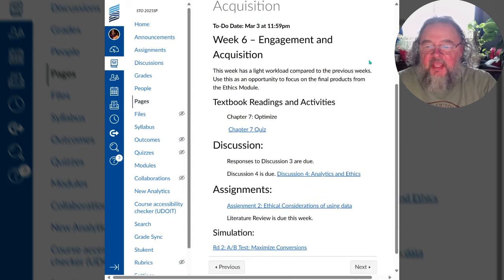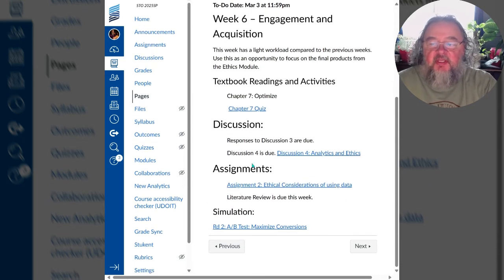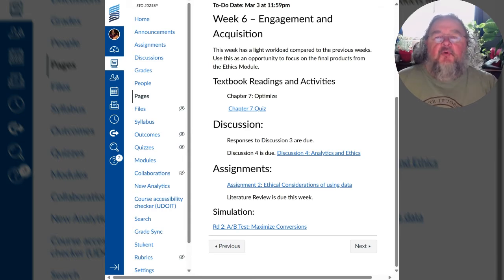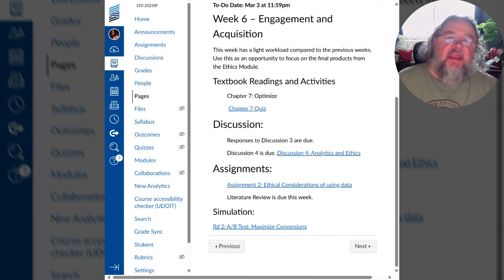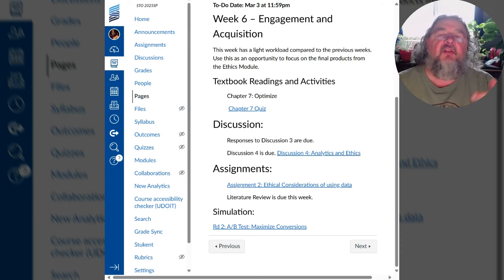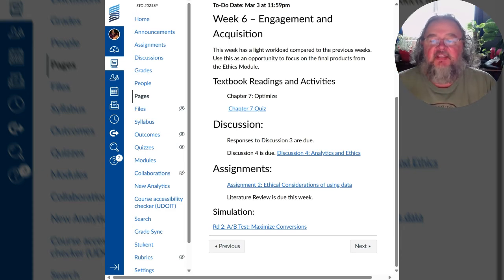DMT 311 Week 6 Update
Update for Spring 2025